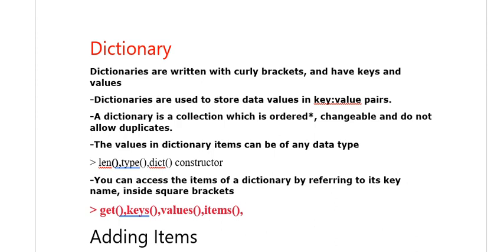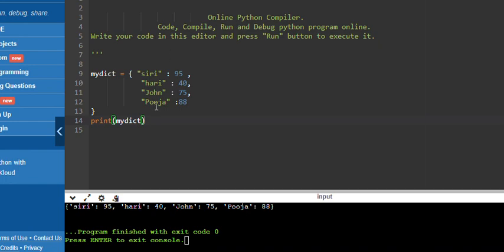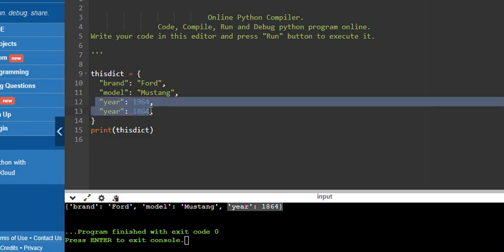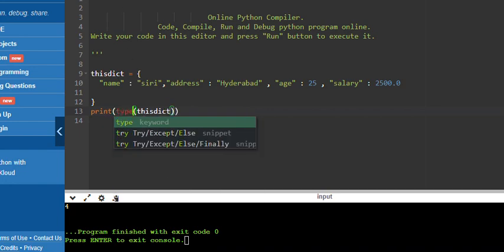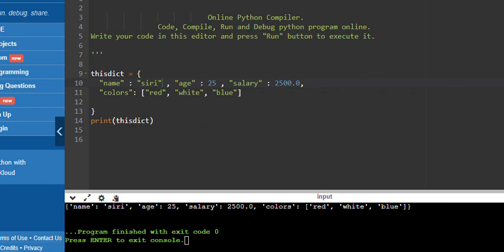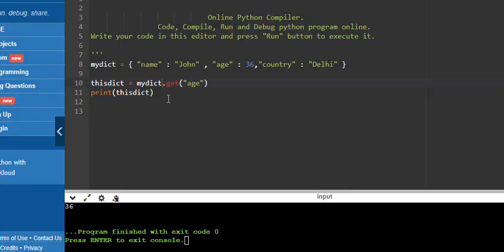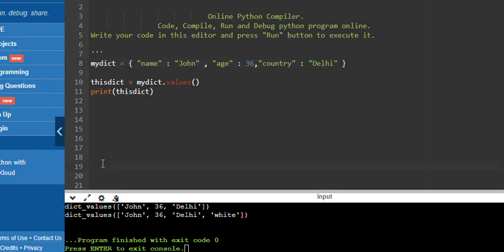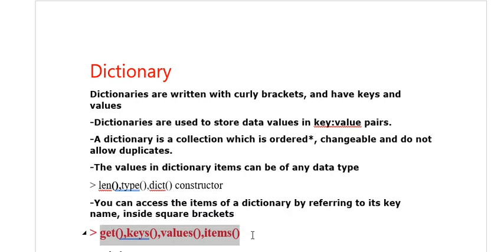#17. Dictionary part 1 in Python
# Dictionaries in Python is a data structure, used to store values in
key : value format. This makes it different from lists, tuples, and arrays as in a dictionary each key has an associated value.